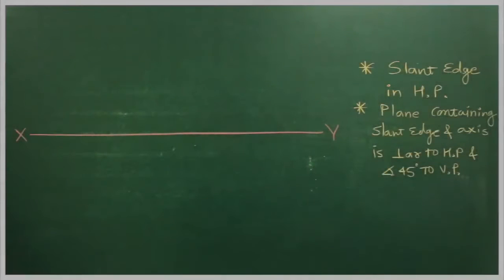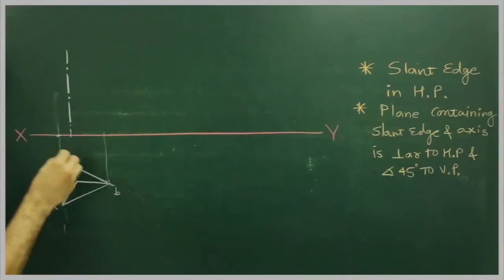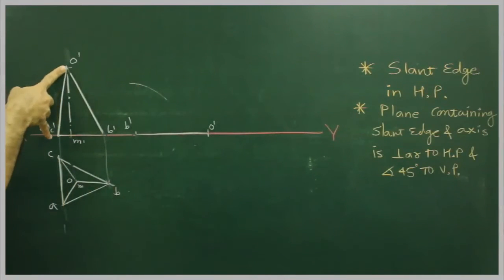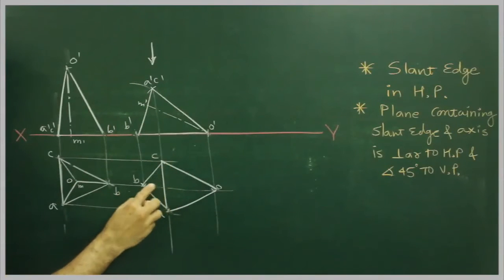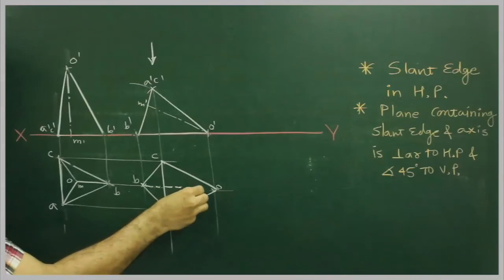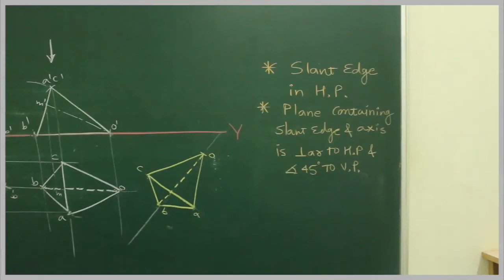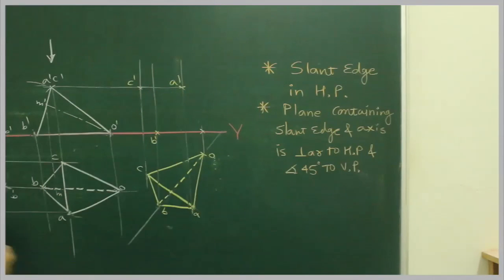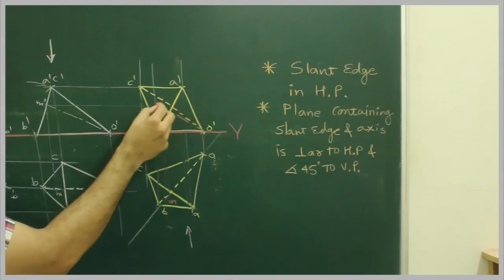Projections of solids 26 ( type 3)( Engineering and diploma students)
An equilateral triangular pyramid of 50 mm edge of base
and 60 mm length of axis has one of its slant edges on HP
and the plane containing the slant edge and the axis is
perpendicular to the HP and inclined at 45° to VP.
Draw the projections.